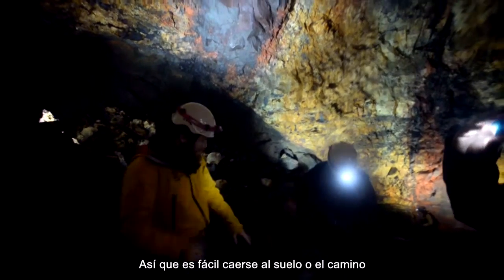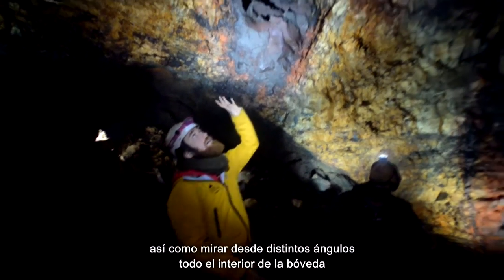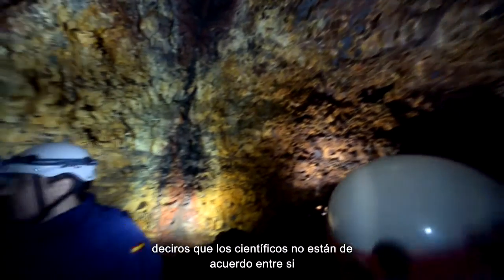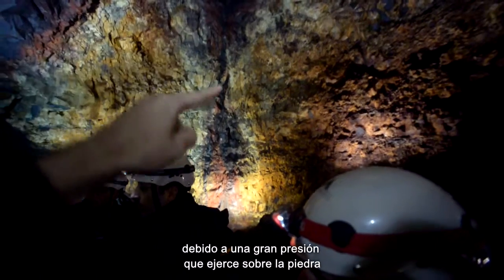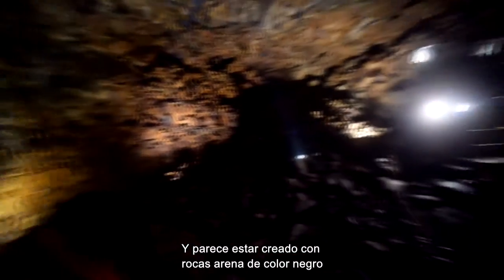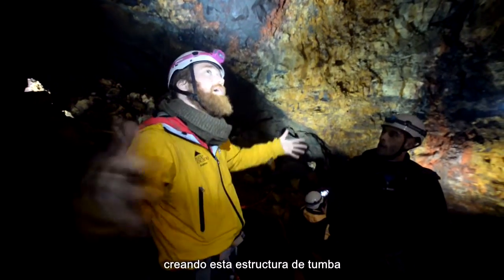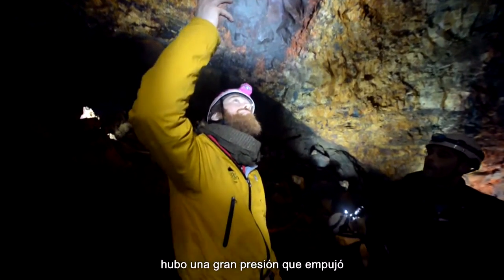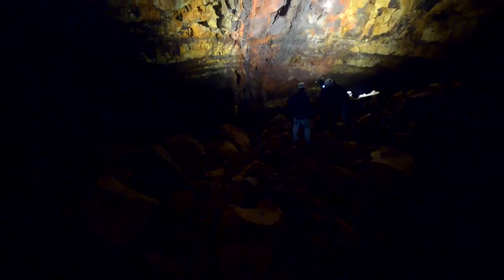Inside the Volcano | Thrihnukagigur History